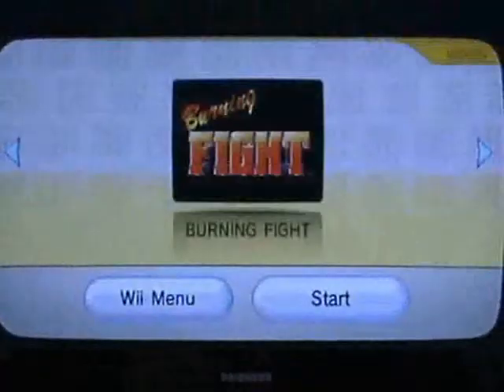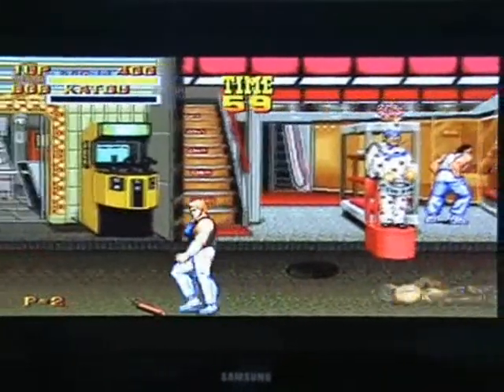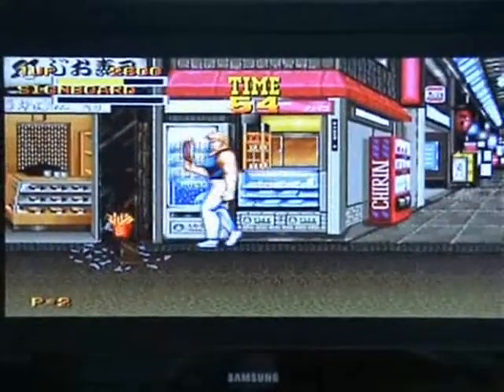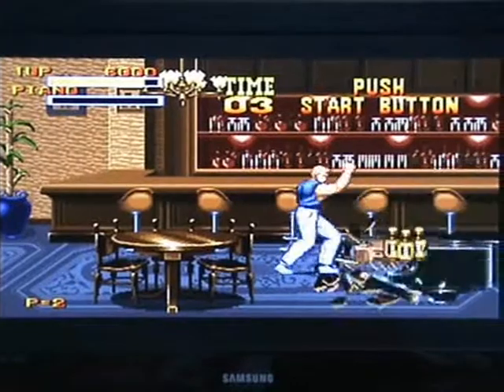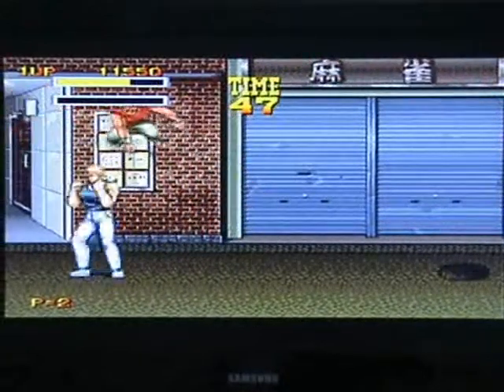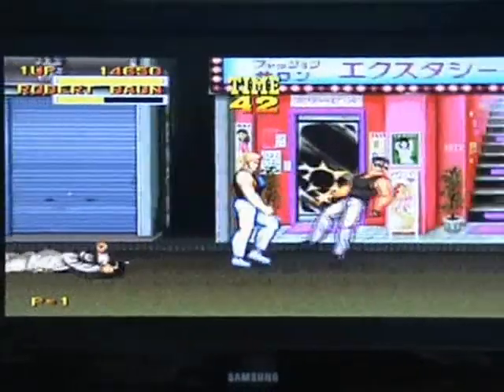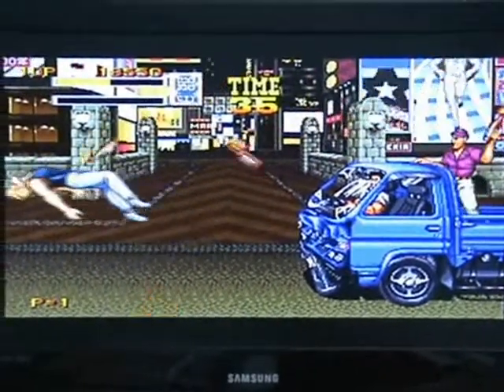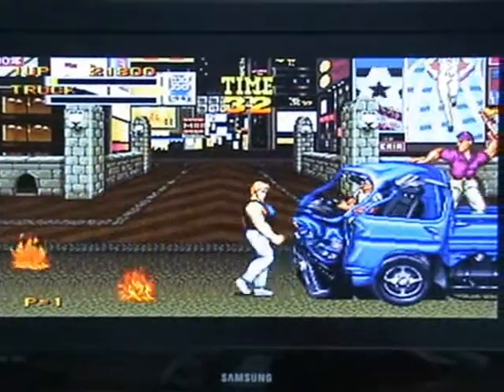Burning Fight VC Review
This is a review of the NEO.GEO classic now available to download on Nintendo Wii via the Virtual Console

This is a review from the perspective of this being a VC game and not a review of the NEO.GEO original.